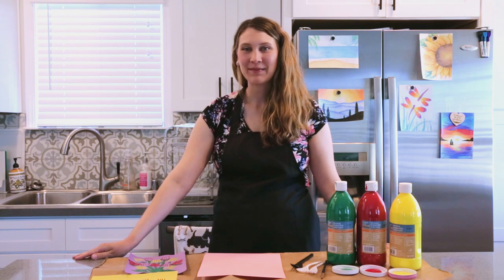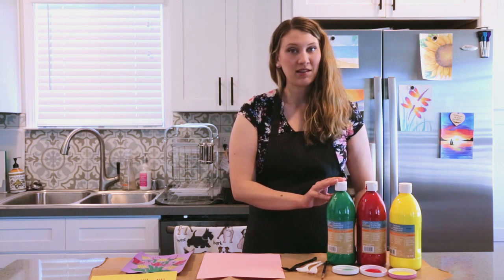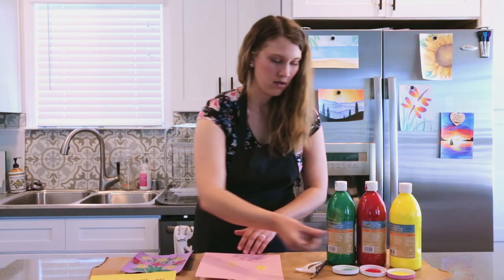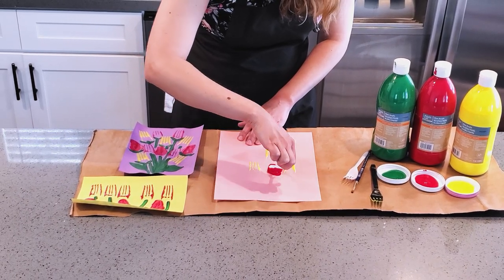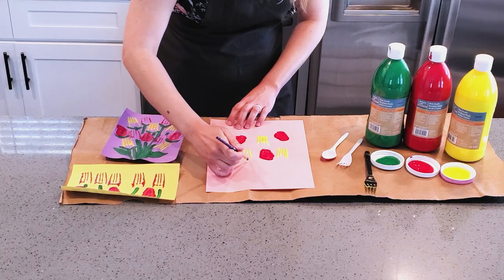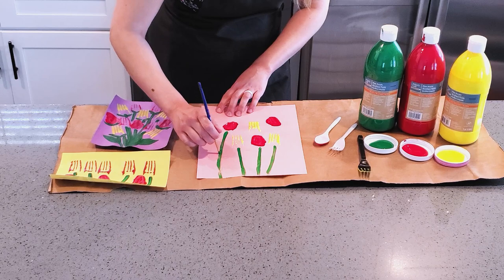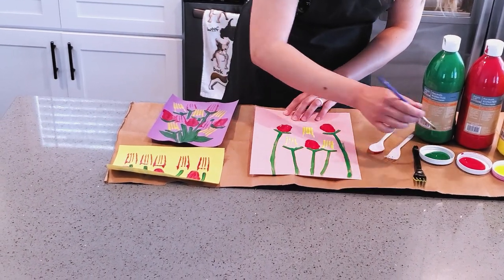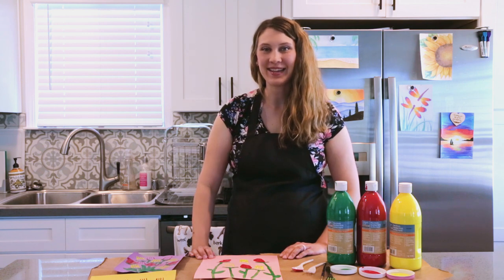Fork and Spoon Stamp Art for Kids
This project is so easy, and it's a great recycled art project for kids! All you need is some paper, plastic spoons and forks, some paint, and a paintbrush!